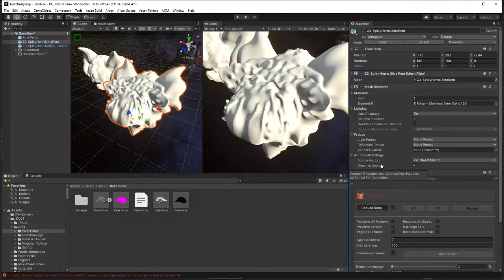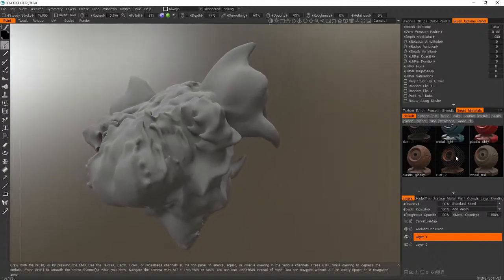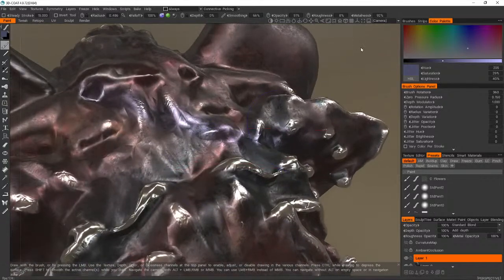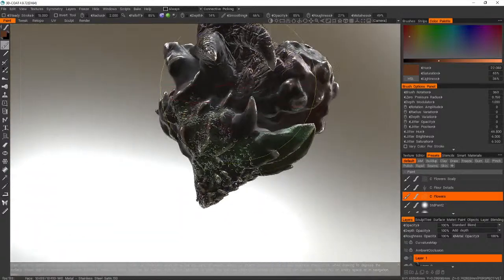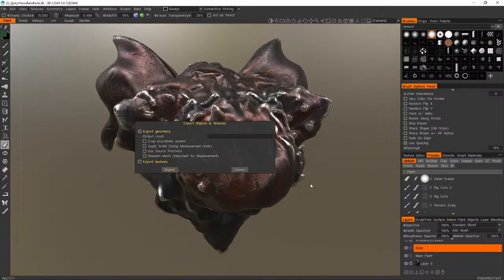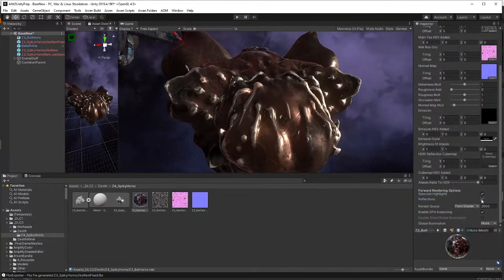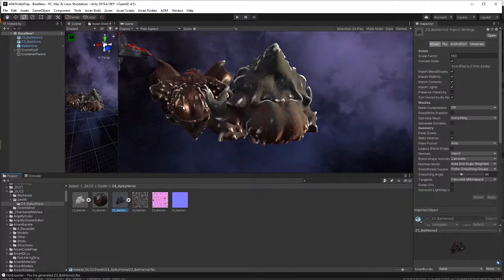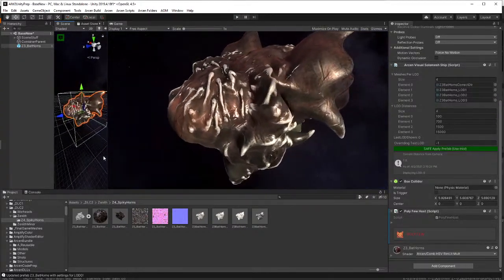Chris Working On DLC2 Art